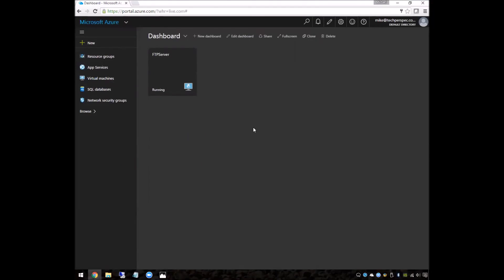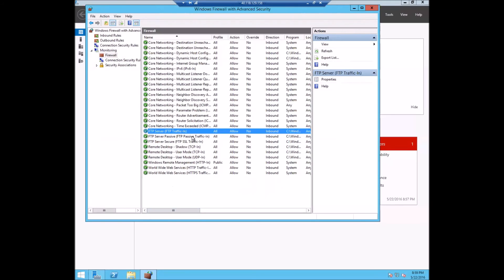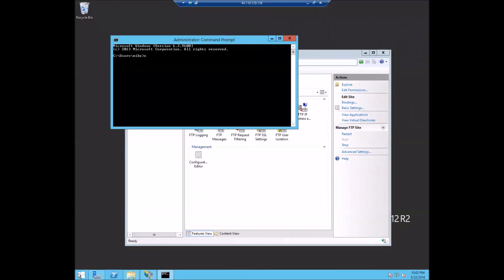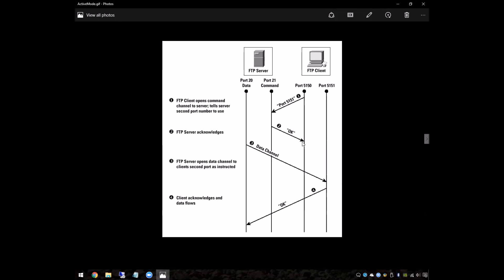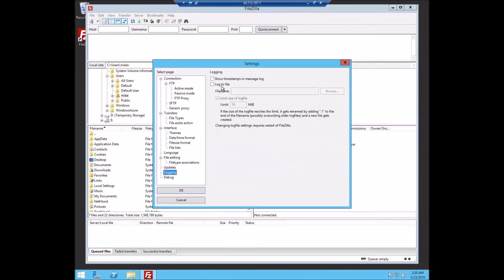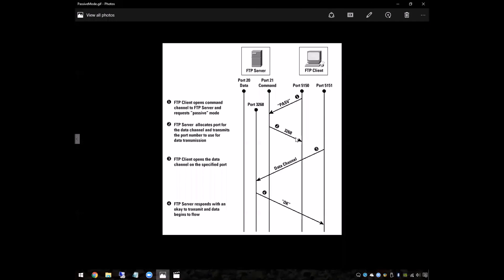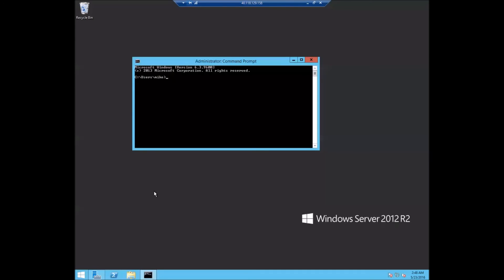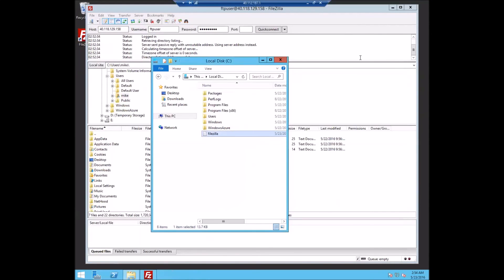FTP Server on Azure w/ Active & Passive Modes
In this tutorial I setup an FTP Server using Microsoft Azure and then open up ports to connect to it via Active Mode and Passive Mode